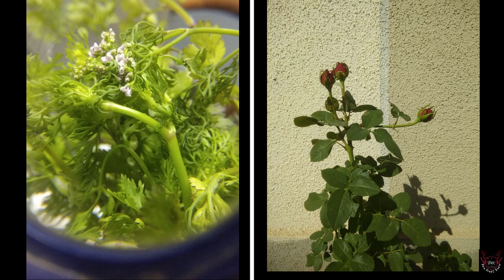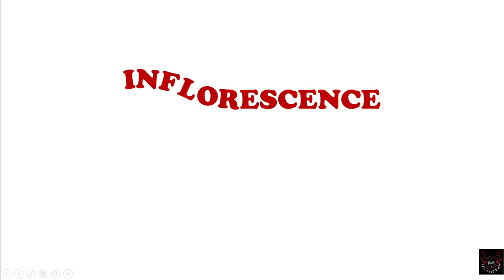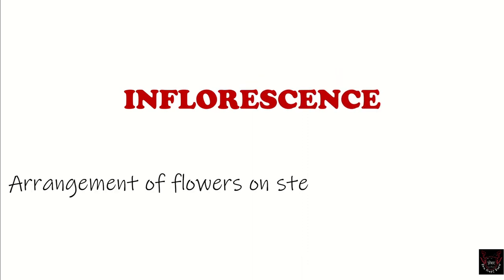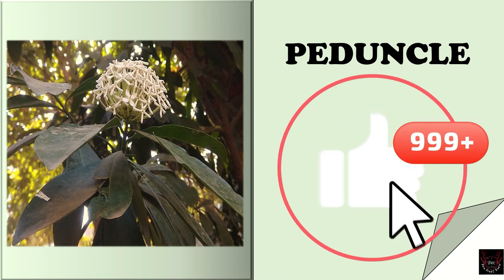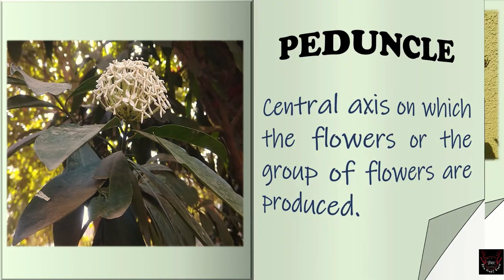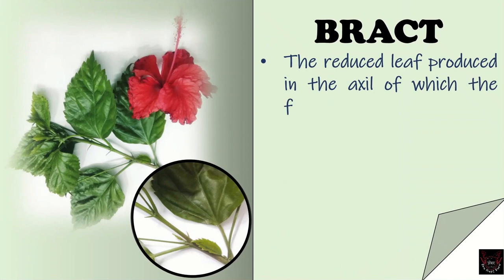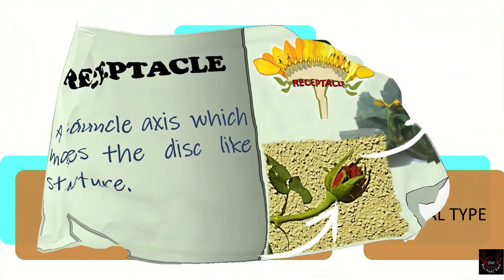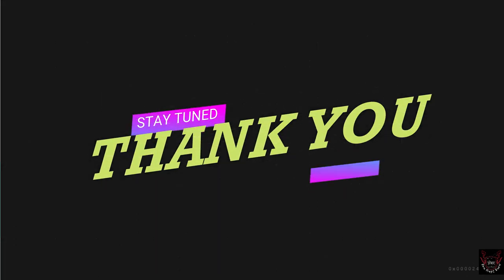Parts of Inflorescence simplified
The video explains the parts of inflorescence in a very simplified way. The pointwise details and original photographs of known plants can be noted down for the purpose of theory and practical examination.

This video is recorded with self captured pictures of plants from the Botanical garden of #